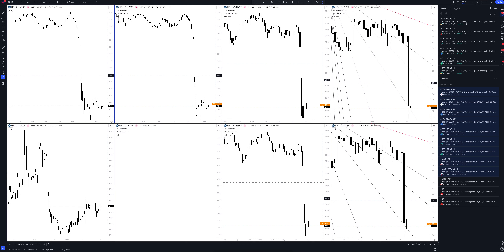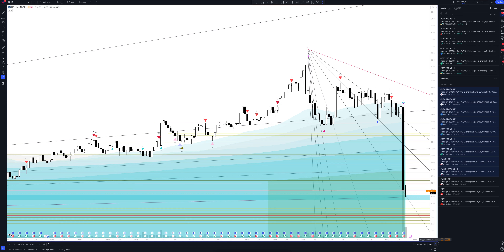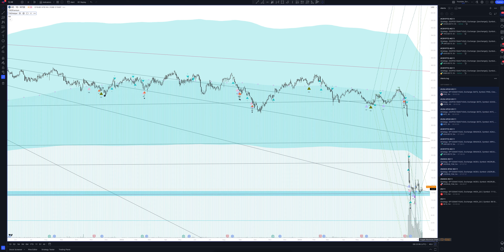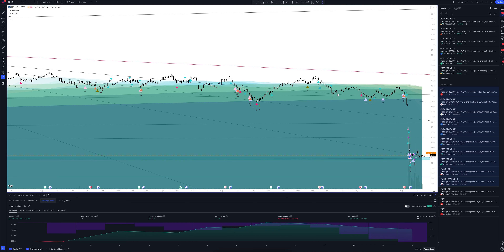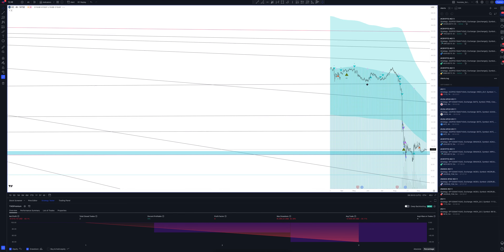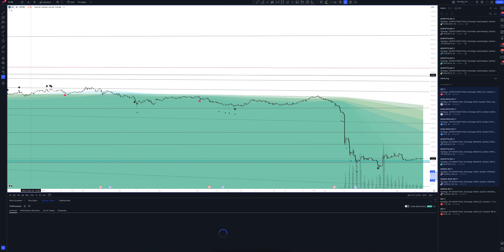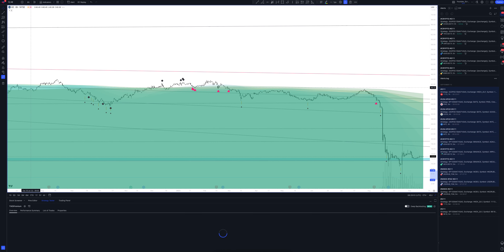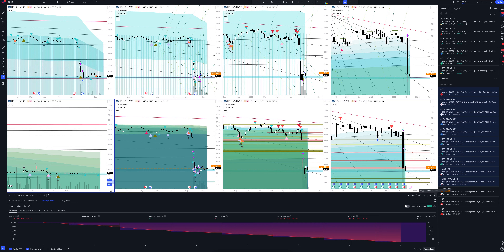Hawaiian Electric Industries, Inc. forecast, (HAWAIIAN ELECTRIC INDUSTRIES) analysis today and 2024.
In this video you will see a complete overview and professional analytics of Hawaiian Electric Industries, Inc. on all time intervals, and also learn how to buy or sell HAWAIIAN ELECTRIC INDUSTRIES today and next week. Considering that we are analyzing monthly timeframes for HE, this will help you make forecasts for any time interval. Whether you are a trader starting from scratch or an investment enthusiast, this video will definitely give you a complete understanding of the market situation.

If you are interested in the Hawaiian Electric Industries, Inc. price forecast for today and tomorrow, see the HAWAIIAN ELECTRIC INDUSTRIES analytics on the hourly interval.
If you are a trader and you are interested in the price forecast Hawaiian Electric Industries, Inc. for the day, look at the analytics HAWAIIAN ELECTRIC INDUSTRIES on the daily timeframe.
If you are an investor and you need a price forecast Hawaiian Electric Industries Inc for a week, look at the analytics HAWAIIAN ELECTRIC INDUSTRIES on a weekly interval.
If you are a professional investor and you are interested in the Hawaiian Electric Industries Inc price forecast for 2023, see the HE analysis on a monthly interval.

All analytics are done using the professional trading indicator The Waved™ Premium. In it you will find trading signals for HAWAIIAN ELECTRIC INDUSTRIES, VSA analysis Hawaiian Electric Industries Inc, technical analysis HE, divergence signals for HE, review of trading patterns. And you will find out whether the price will goes up or down in the near future. Hawaiian Electric Industries, Inc. is a holding company, which engages in power, financial, and renewable and sustainable infrastructure investment businesses. It operates through the following segments: Electric Utility, Bank, and Other. The Electric Utility segment offers essential electric service on the islands of Oahu, Hawaii, and Maui, Lanai, and Molokai. The Bank segment delivers banking and other financial services to Hawaii consumers and businesses. The Other segment consists of corporate-level operating, general, and administrative expenses. The company was founded by C. Dudley Pratt Jr. in 1981 and is headquartered in Honolulu, HI.